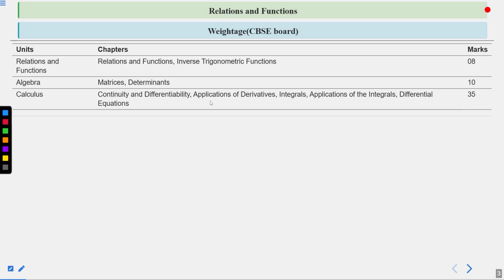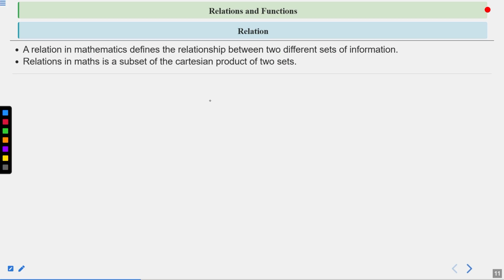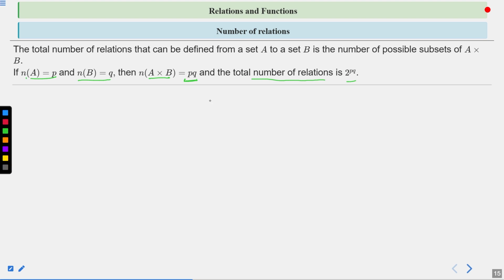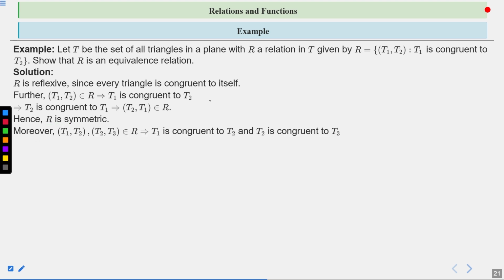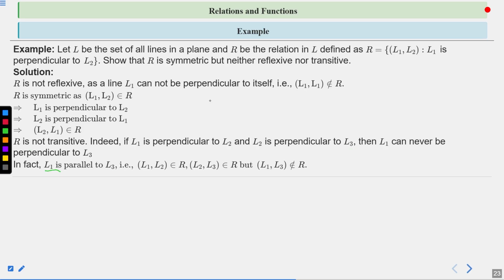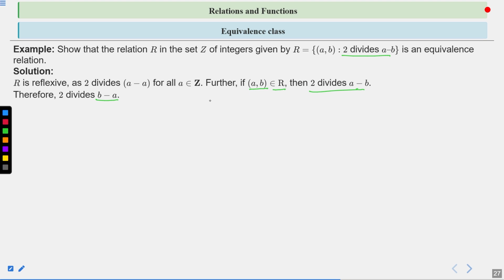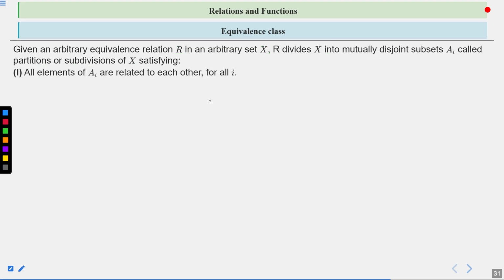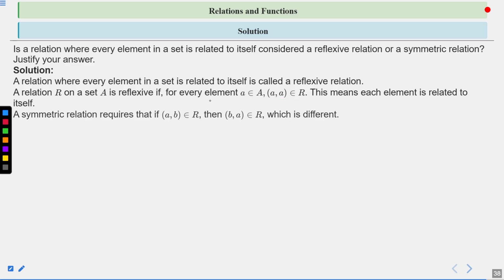Relations and Functions Theory Part 1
Subject: Mathematics
Programme Name: Relations and Functions
Course Name: Engineering

In this video we have discussed NCERT class 12-th Relations and Functions: Recall, Relation definition, Relation representation, Number of relations, Types of relations, Equivalence class, Questions

📡 Key Features:
Syllabus-based Content